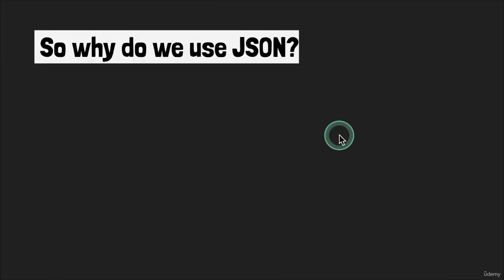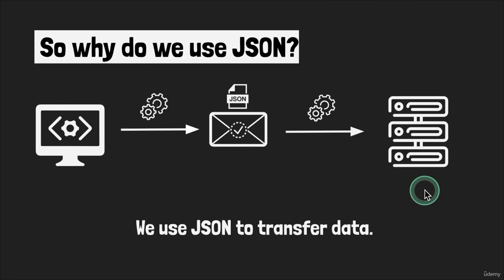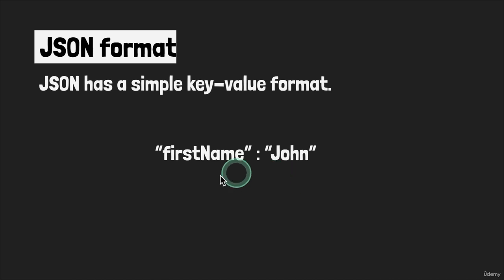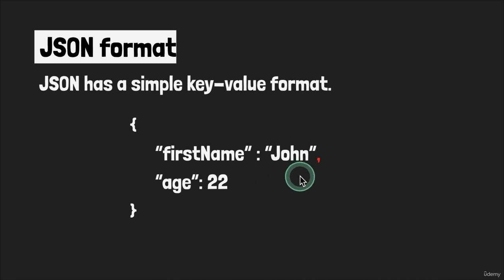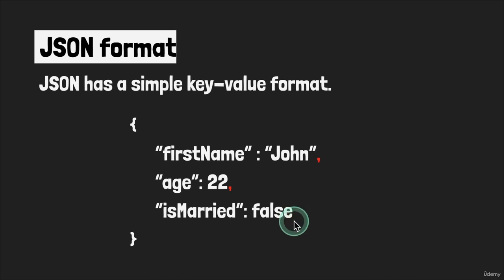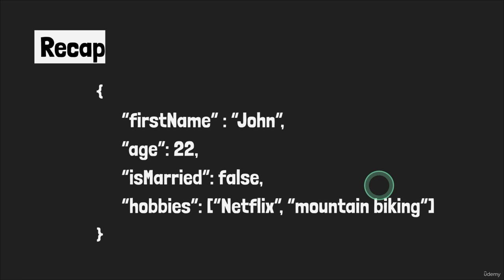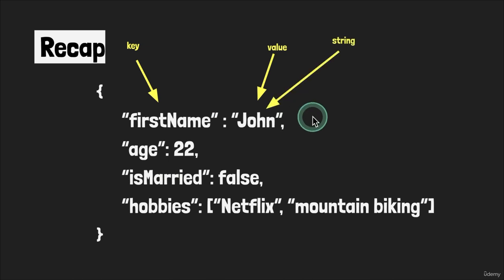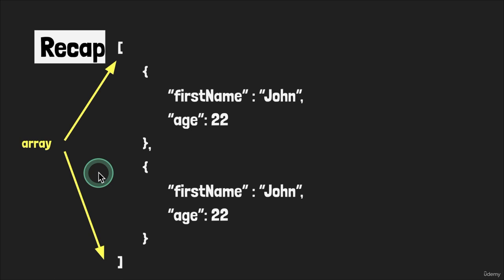005 JSON format explained